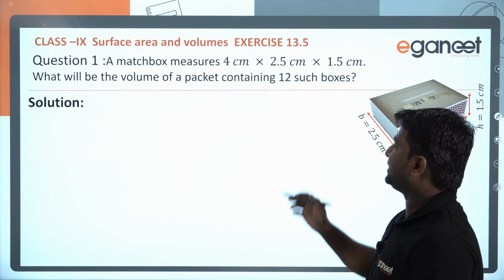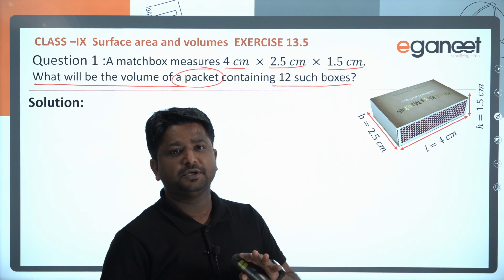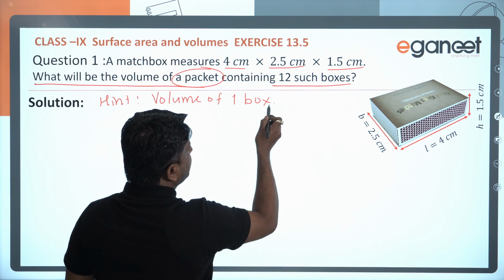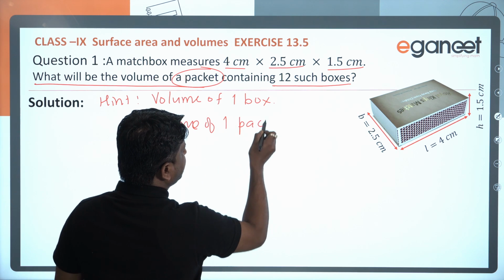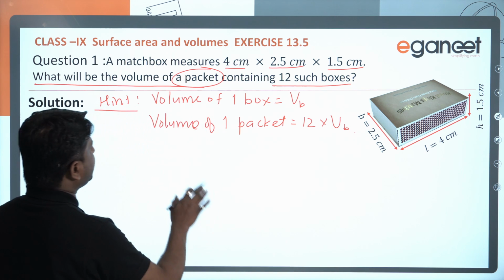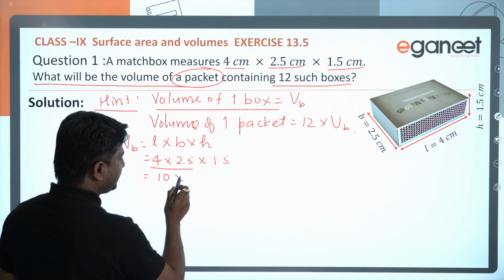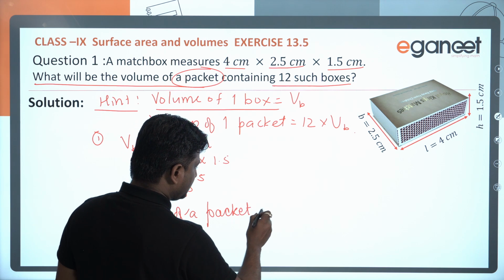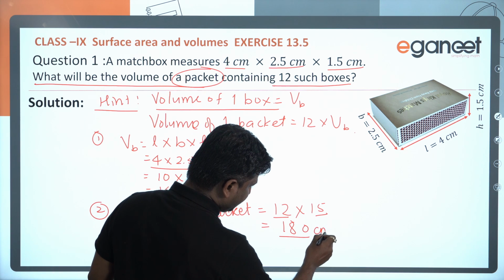Eganeet, CBSE CLASS 9, Surface areas and volumes.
A matchbox measures 4 cm × 2.5 cm × 1.5 cm. What is the volume of a packet containing 12 such matchboxes?

Eganeet, CBSE CLASS 9, Quadrilaterals.

Online class.